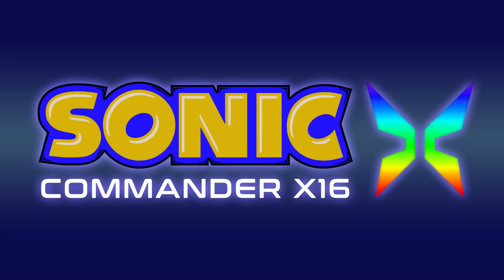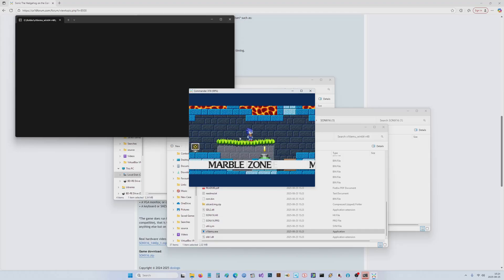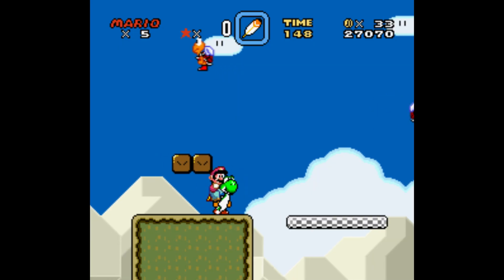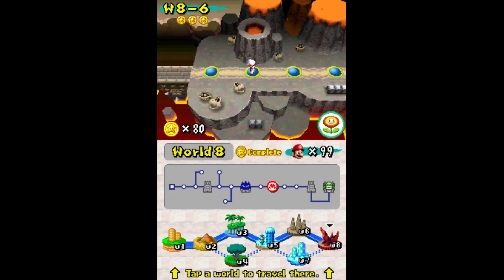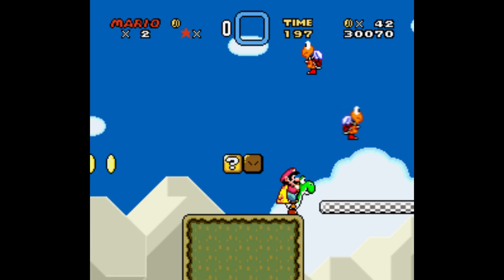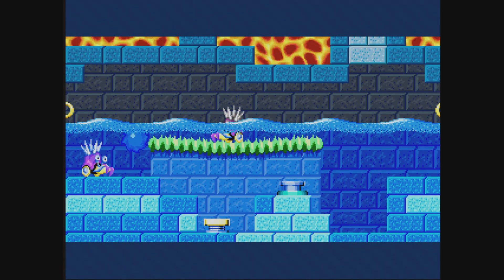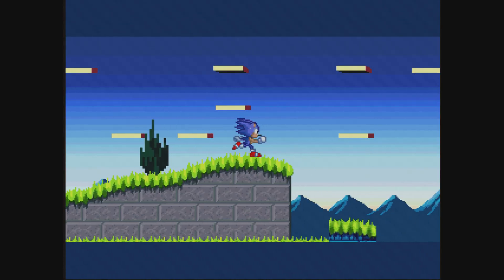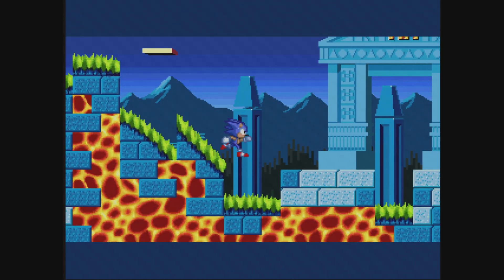Sonic for Commander X16 Devlog #2: Pixel Perfect Multi-Level-Interaction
This video compares my 8-bit Sonic game against multiple 16-bit and 32-bit original Super Mario games to show off the true power of 8-BIT computing in 2025.